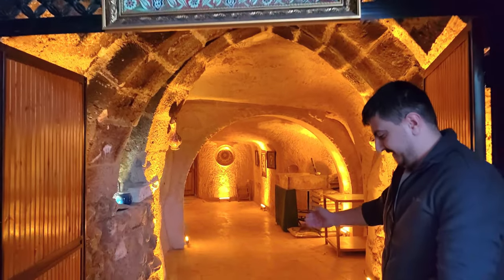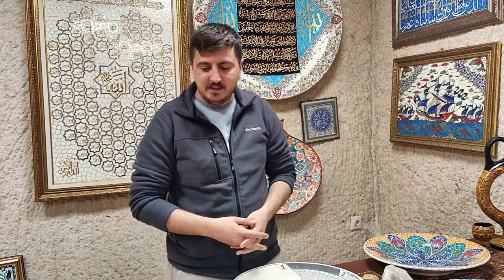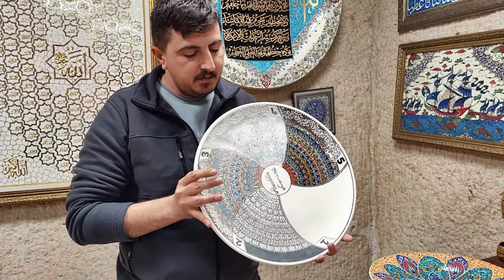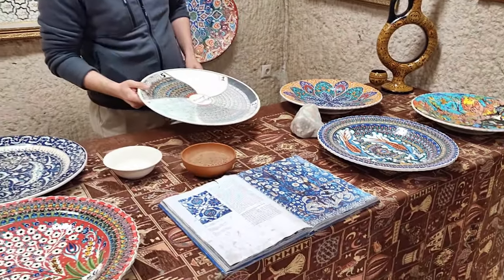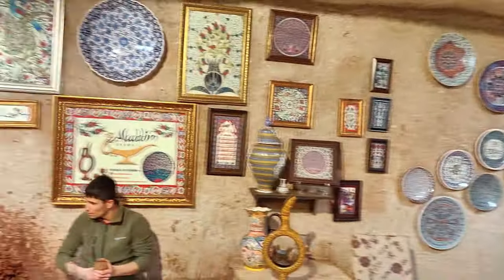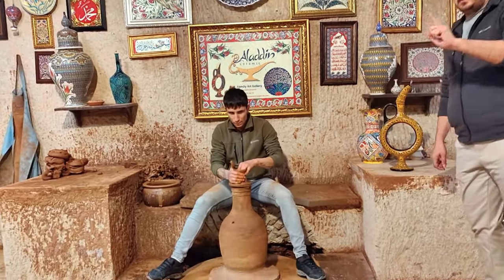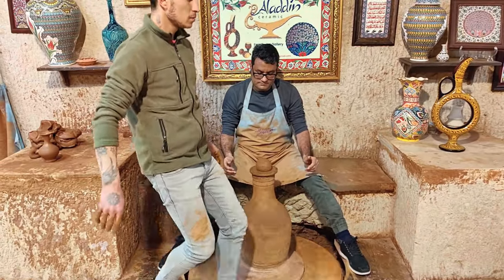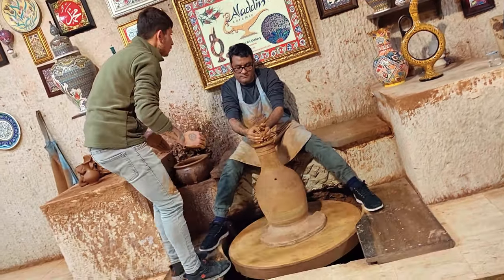4k - Aladdin Ceramic - Family Art Gallery - Kapadokya - Turkey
4k  - Aladdin Ceramic - Family Art Gallery - Kapadokya - Turkey

Aladdin Ceramic is a Family Owned Business in Kapadokya Turkey. Currently sixth generation is the caretaker of the business.